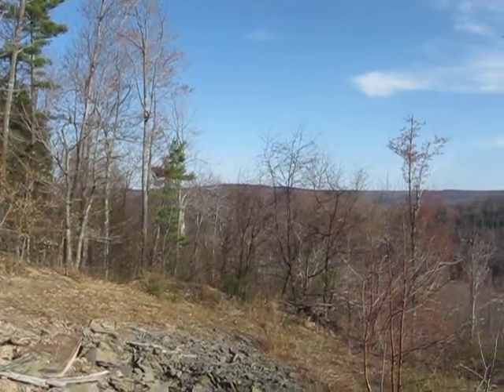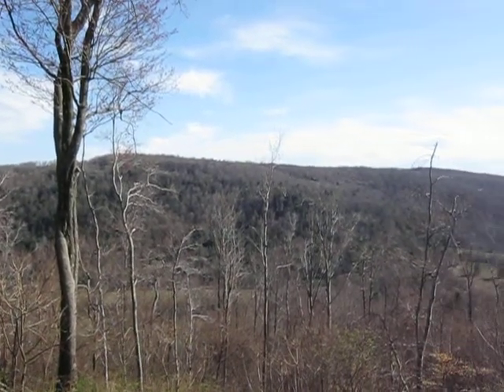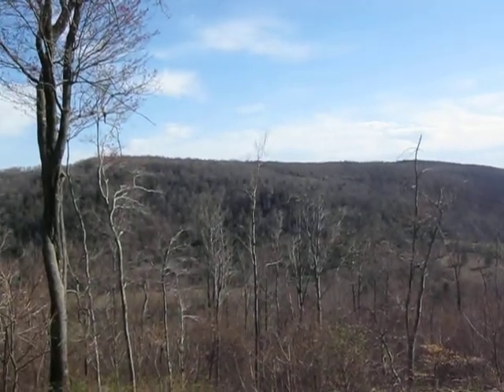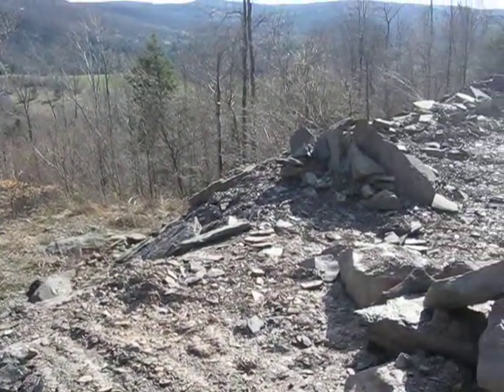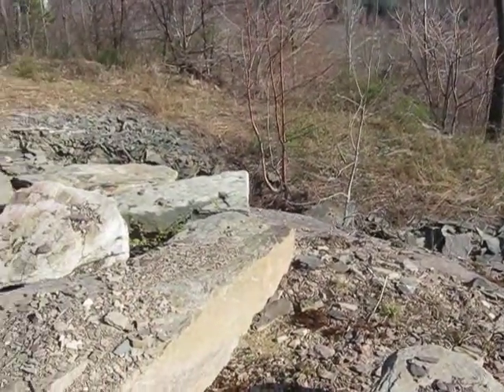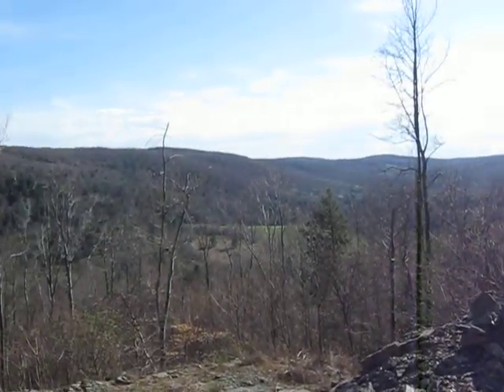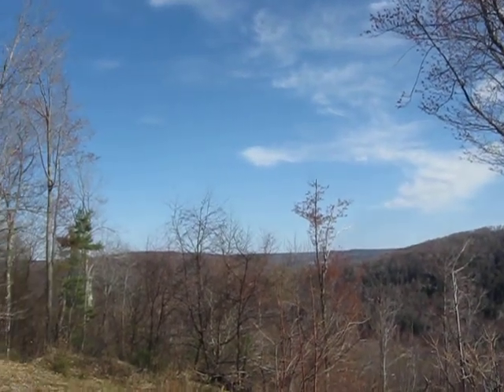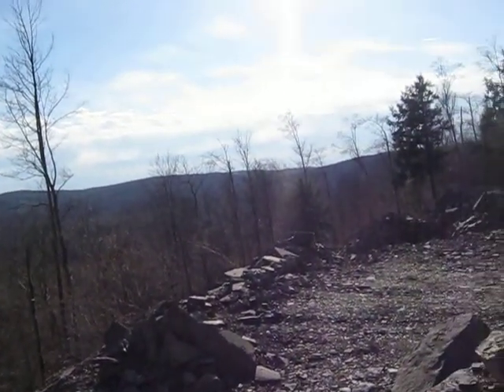View From the Top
I've been very inspired by The Nutnfancy Project series of videos. I've been hiking a bit this spring and decided to take my camera up and shoot a quick video of the view from the neighbors property. My intentions are to start doing more videos of the places I hike in with the hopes of some overnighters as well. I own 20 acres and am surrounded by thousands of acres of Pennsylvania mountains and valleys. I wish I'd done this years ago.